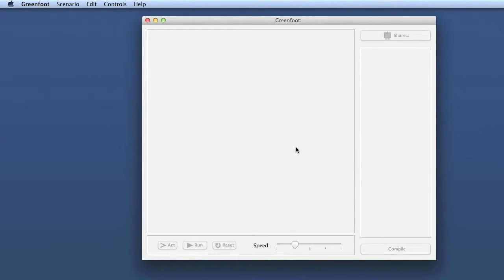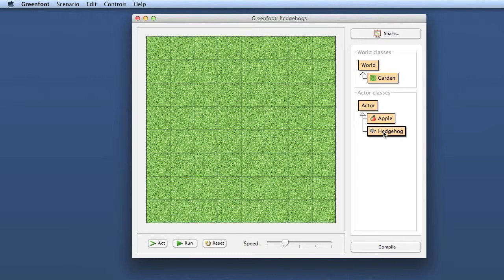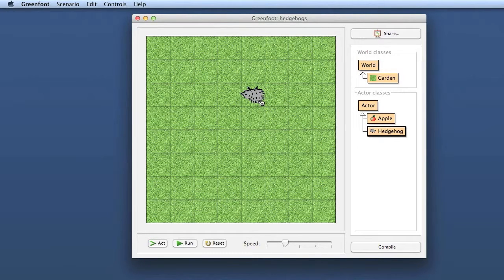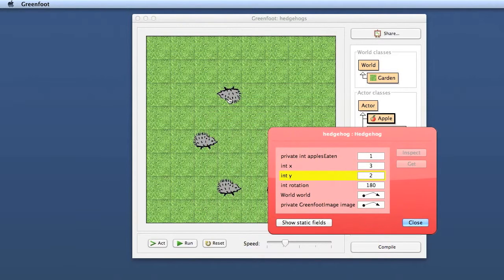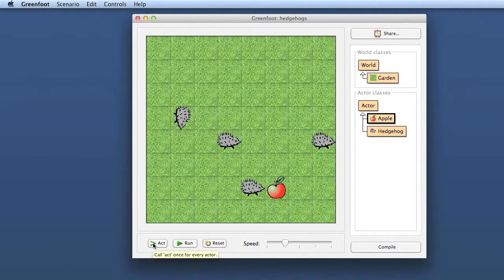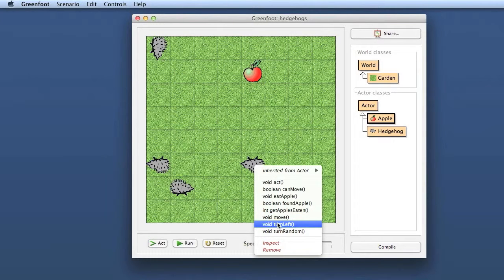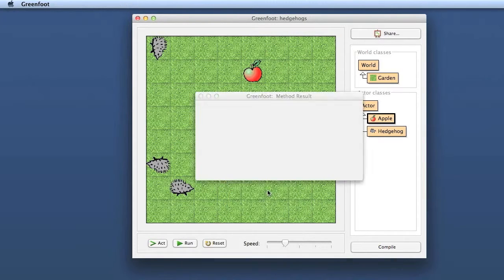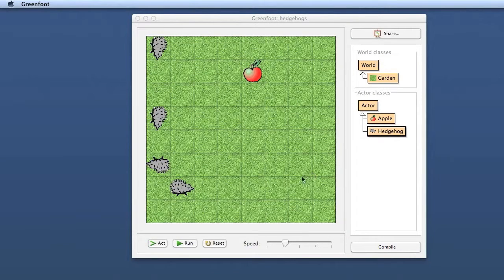JOC 3 Classes and objects